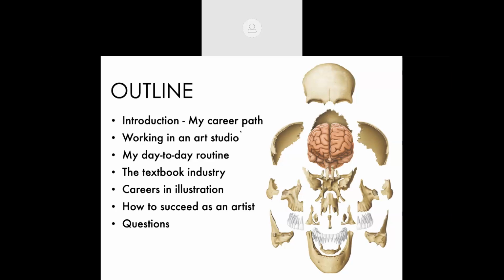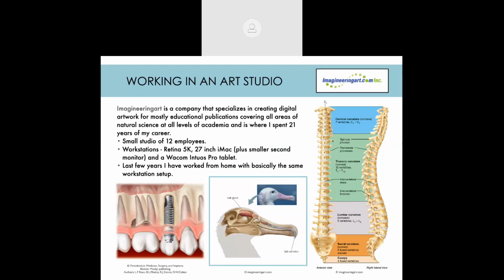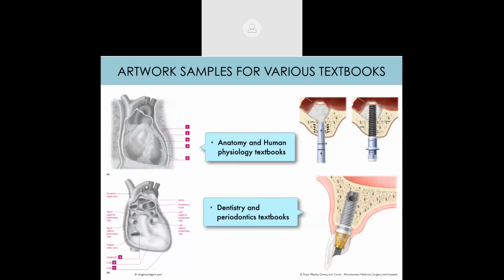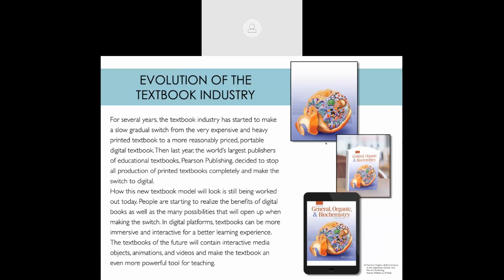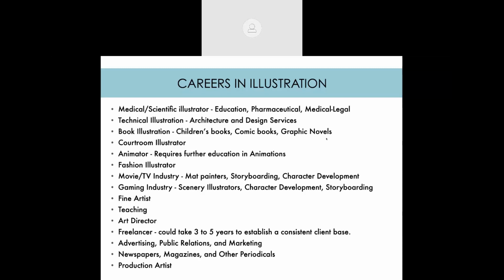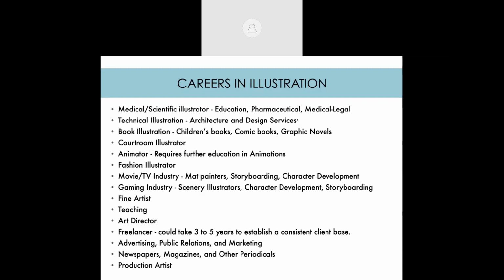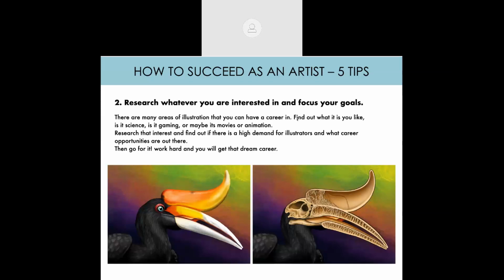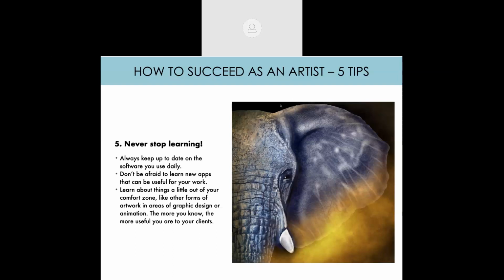SparkPro Webinar ft. Stephen Mills 6th June 2020 - Scientific Illustrator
Our speaker for today - Stephen Mills is a Scientific Illustrator and for the past 21 years, he has created artwork for various levels of science textbooks and educational publications ranging topics from A (anatomy) to Z (zoology). He has created illustrations for just about any science subject you can think of.
He is a graduate of Sheridan College, right here in Oakville, where he studied technical and scientific illustration.

In this webinar, Stephen introduces students to his career path, what it takes to be a “Scientific Illustrator,” as well as explain his day-to-day routine. He explains how the textbook industry works, other possible careers for illustrators and how to succeed as an artist.